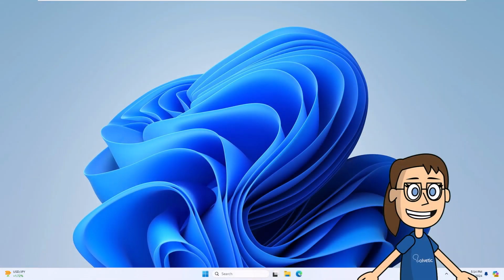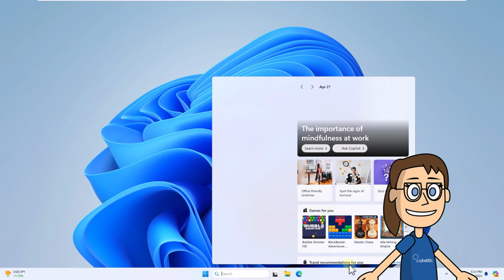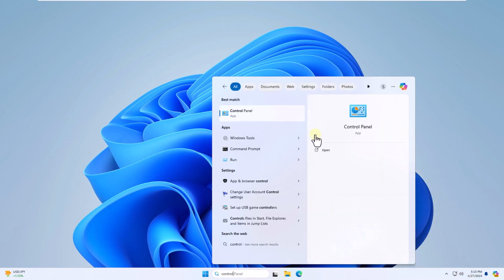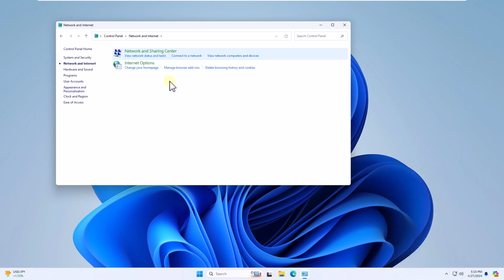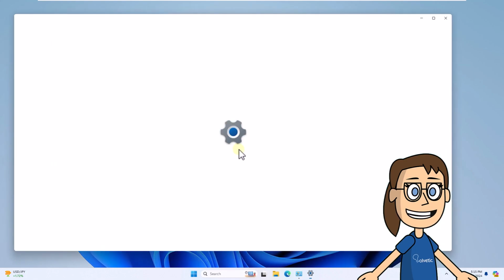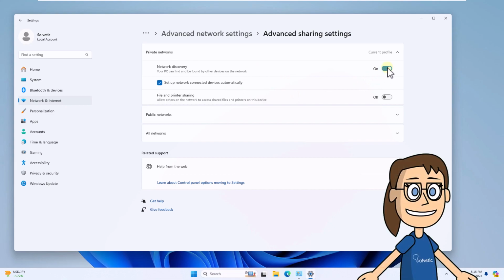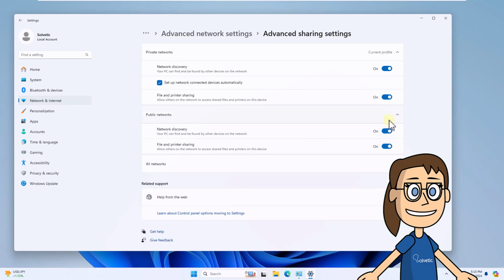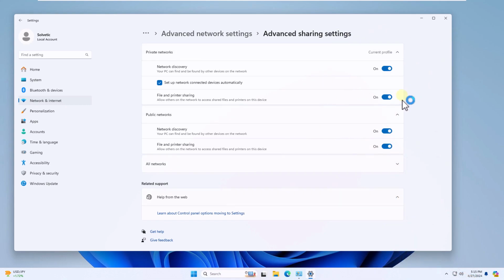Network Discovery is Turned Off Network Computers and Devices are not Visible Windows 11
Solvetic_eng video-tutorial to fix Network Discovery is Turned Off Network Computers and Devices are not Visible Windows 11. ▶️ 𝗔𝗟𝗟 𝗔𝗕𝗢𝗨𝗧 𝗪𝗜𝗡𝗗𝗢𝗪𝗦 𝟭𝟭

Hello and welcome back to the Solvetic channel! In today’s tutorial, we're addressing a common issue in Windows 11: "Network Discovery is Turned Off. Network Computers and Devices are not Visible." This problem can prevent you from seeing or connecting to other devices on your network, which is crucial for sharing files and printers.

We'll show you how to resolve this by ensuring that network discovery is enabled in your settings. This involves modifying your network and sharing settings to allow your PC to find and be found by other devices on the same network. We'll also touch on common troubleshooting steps if enabling network discovery doesn't immediately resolve the issue.

Your support helps us continue to provide valuable tech solutions like this one. Let’s get started!